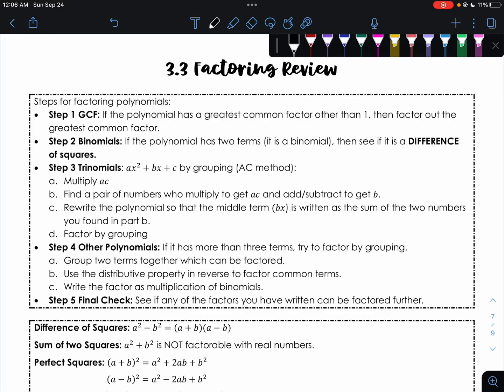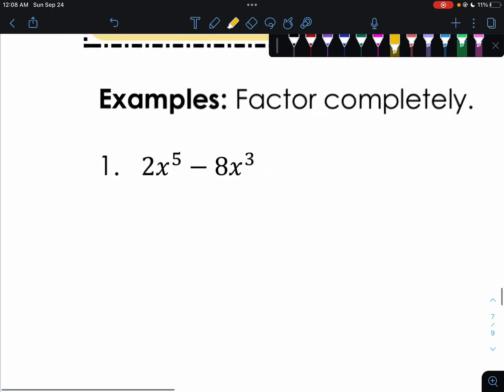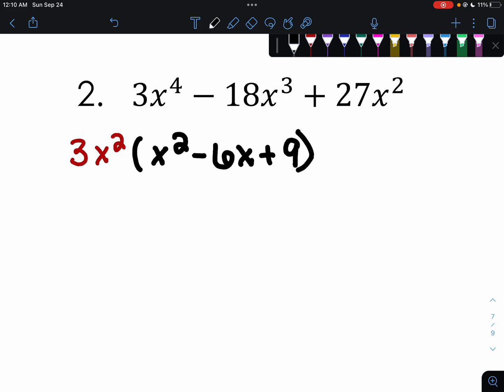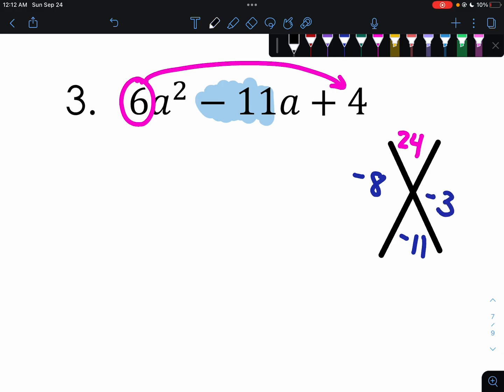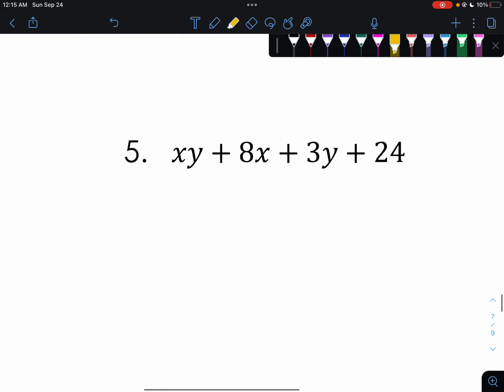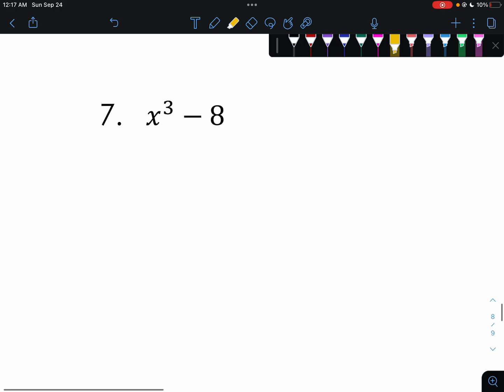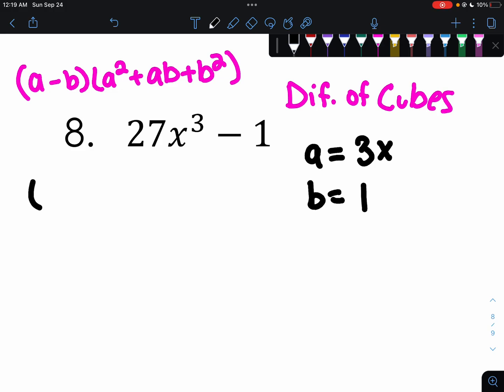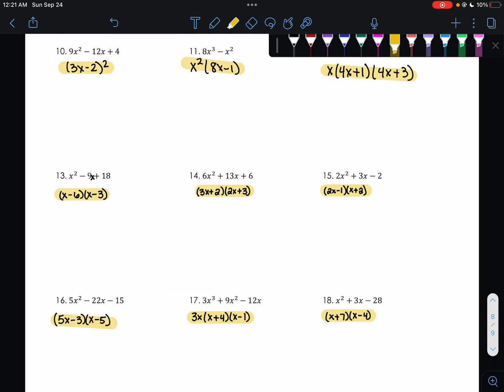3.3 Factoring Review